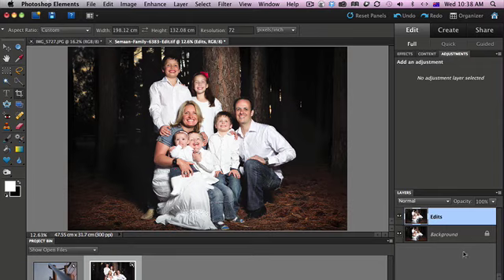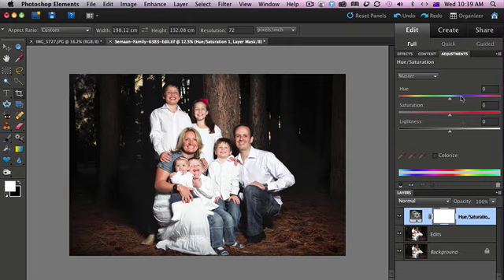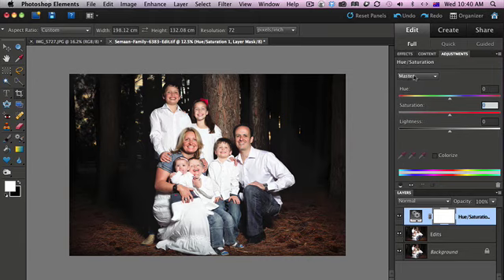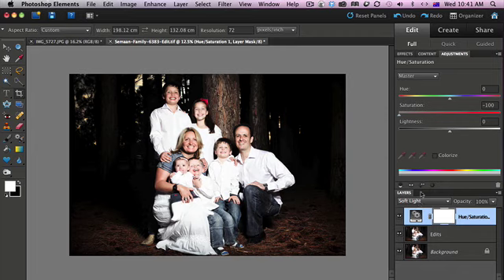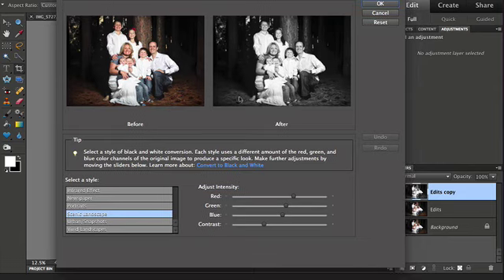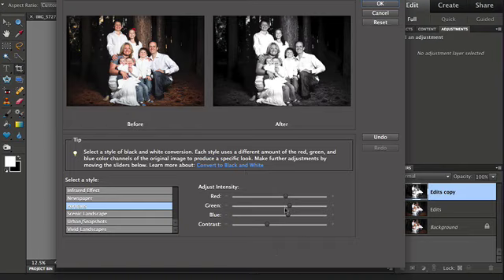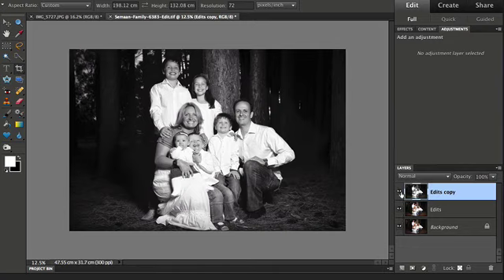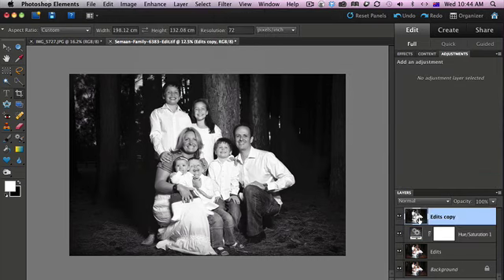Shane Goldberg: Converting Your Image to Black and White - Elements 9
Here's how you can quickly and easily convert your image to Black and White using Adobe Photoshop Elements 9 with Shane Goldberg